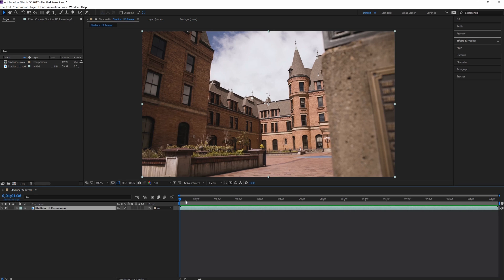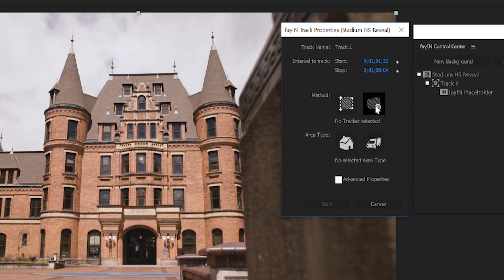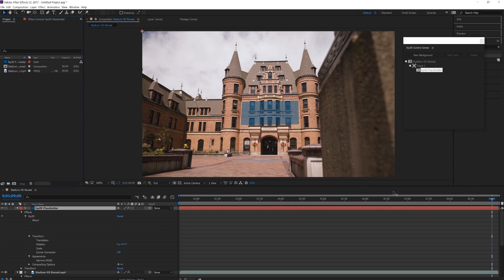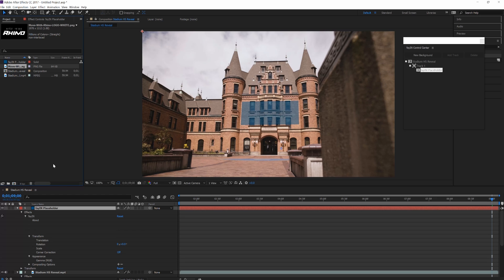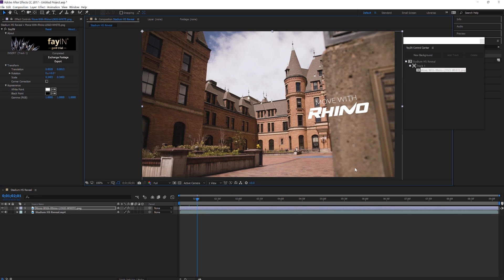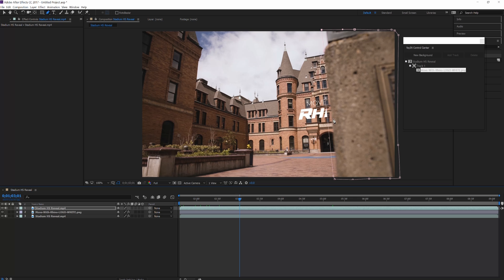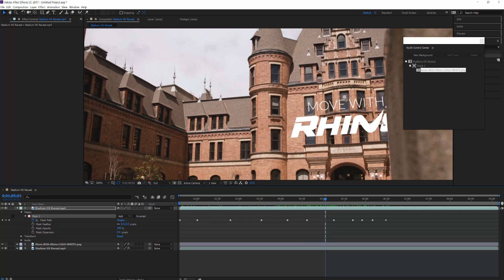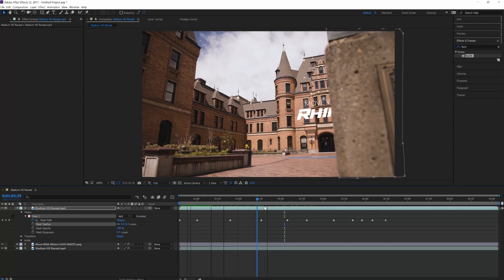Masking text or image BEHIND OBJECT while tracking | Move with Rhino - Ep15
For this weeks episode we wanted to switch it up and do a video on some post production. We recently visited NAB and found a brand called Fayteq. The guys over at Fayteq created an awesome Adobe After Effects tool called fayIN. This tool allows you to track stationary and moving objects in just a few easy steps. You can track images, text, and even allows you to work dynamically with Adobe Photoshop. It definitely was one of the best things we saw at the show. With that being said, we want to show you guys how to use it in your videos. We show everything from shooting the actual clip, to editing it in after effects. Check out the video and article below to learn more.